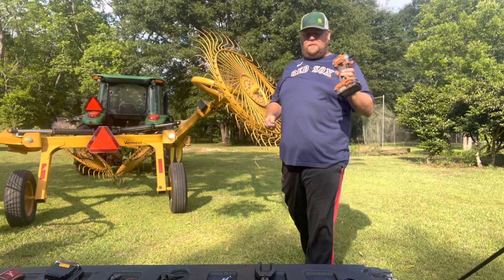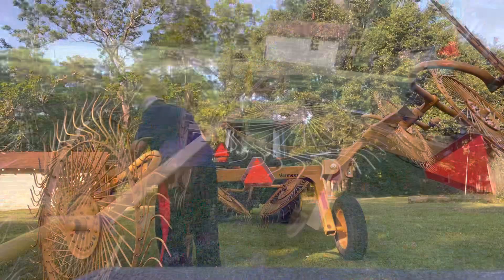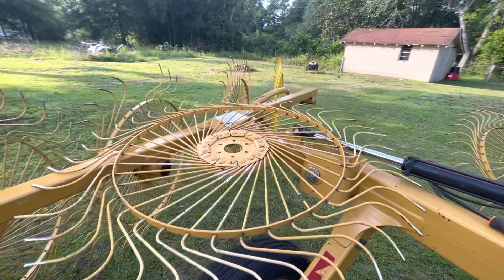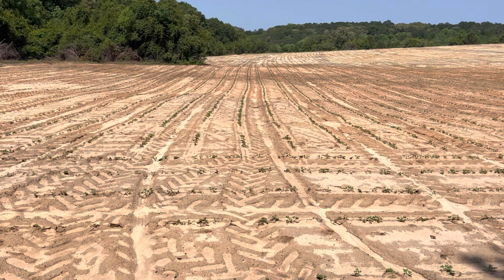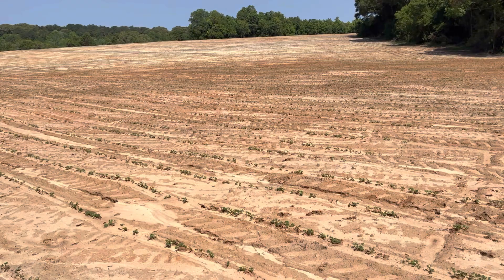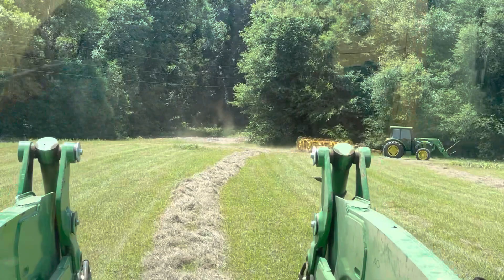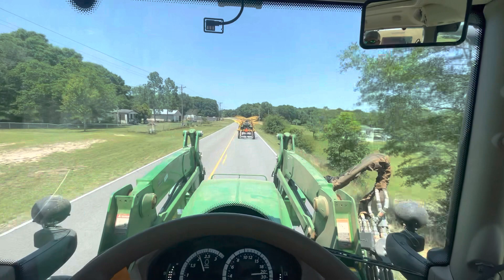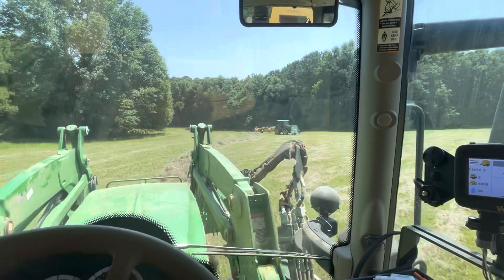Time to bale hay!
We got a break in the rain so it’s time to roll up some hay.

Facebook at Strickland Farms